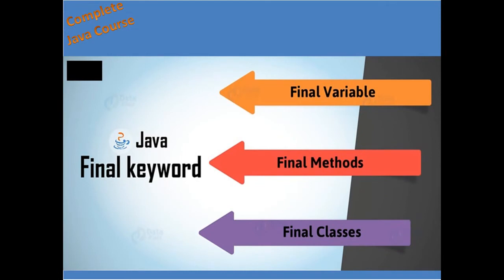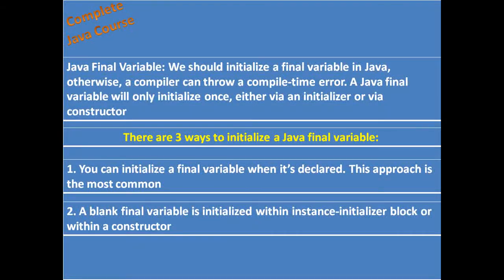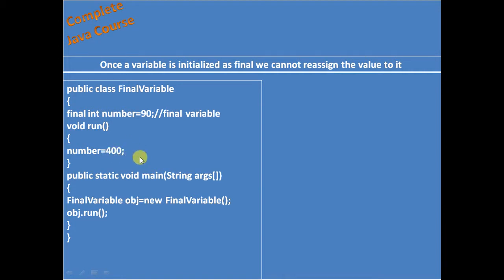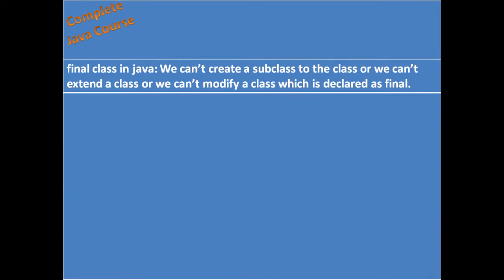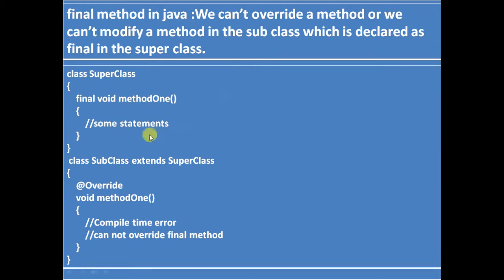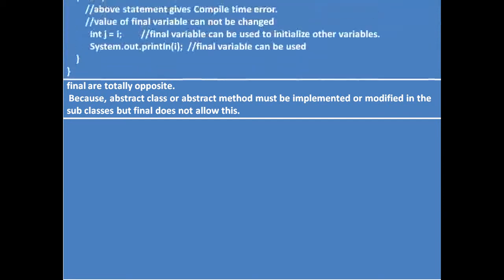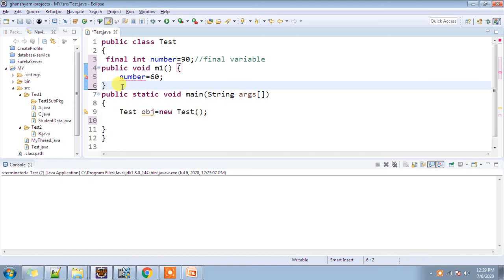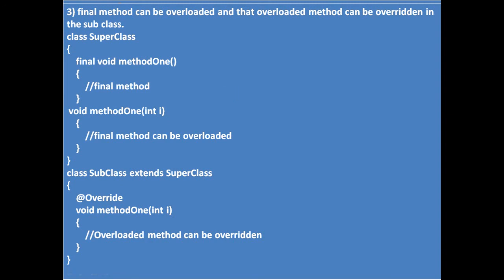Final Keyword in Java Part 1